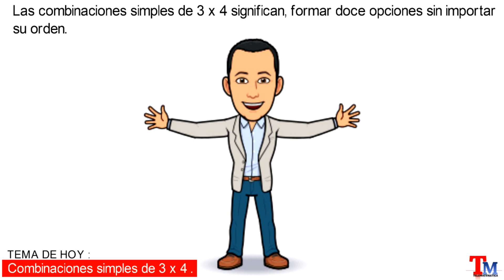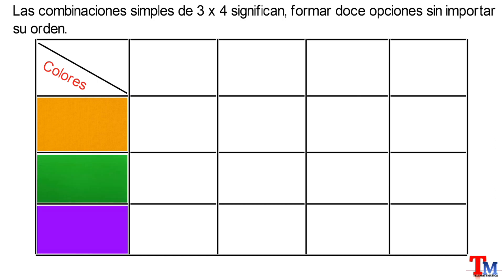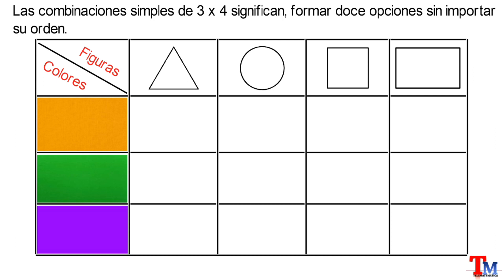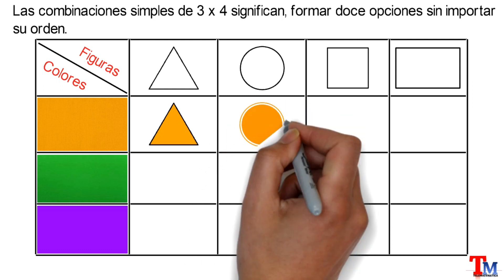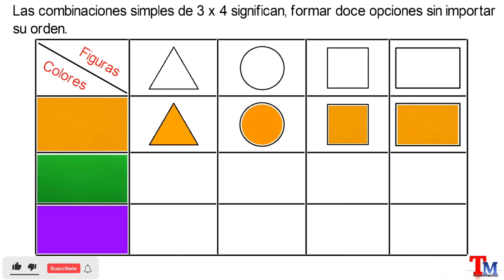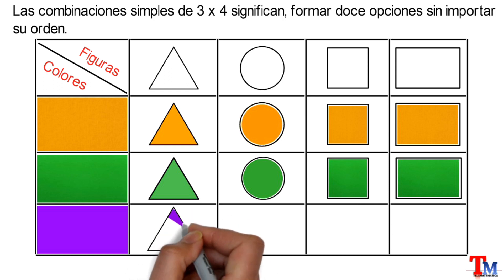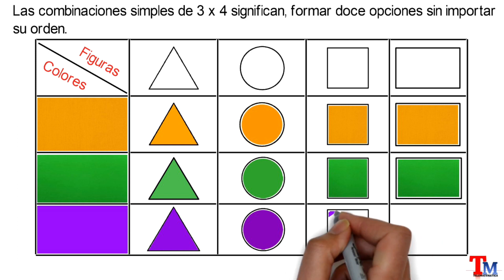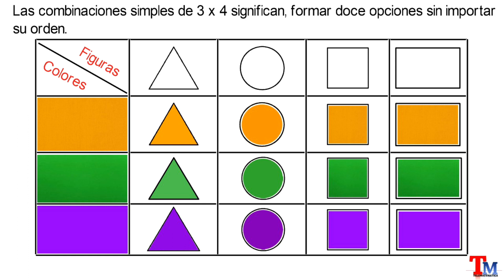¡Domina las Combinaciones SIMPLES de 3x4 en 2 Minutos! 🚀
🔢 ¿Sabías que con solo 3 elementos y 4 opciones puedes crear combinaciones sorprendentes? 🤯💡 En este video, te explicaré de manera sencilla y dinámica cómo calcular combinaciones simples de 3x4 sin complicaciones.

📌 Aprenderás:
✅ La diferencia entre combinaciones y permutaciones 🎯
✅ Métodos fáciles para calcular combinaciones sin errores 📊
✅ Aplicaciones prácticas en la vida real y en problemas matemáticos ✨

¡No te quedes con la duda! Dale play y descubre el poder de las combinaciones en minutos. 🎥🔥